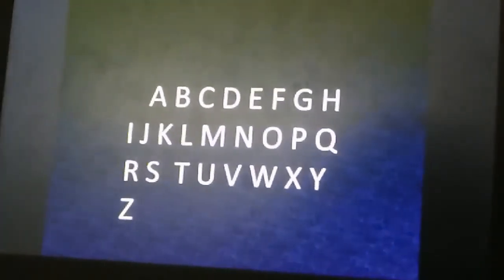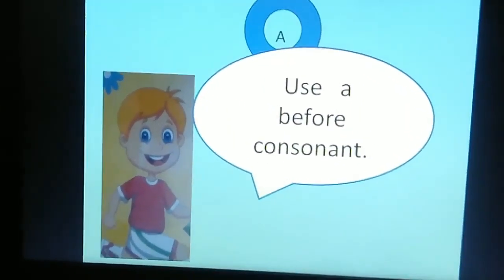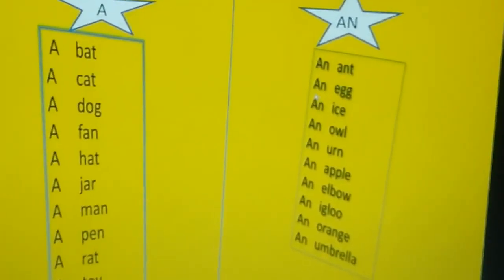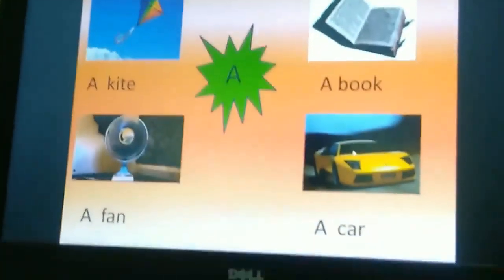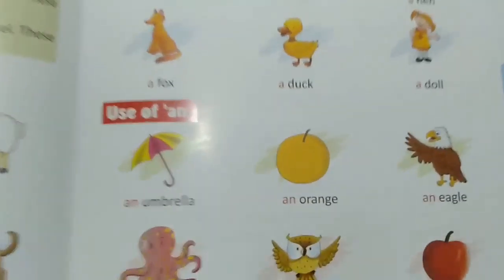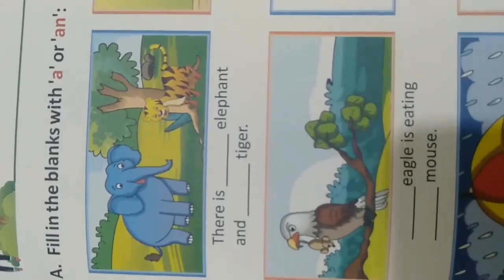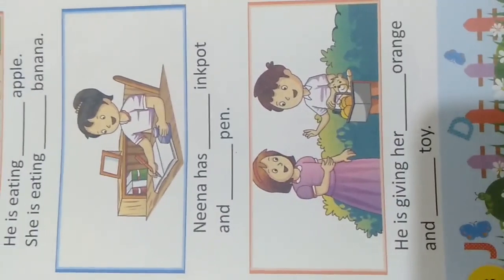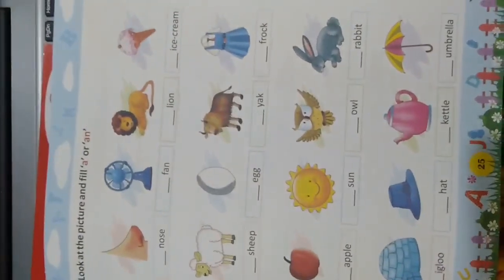8 June 2020